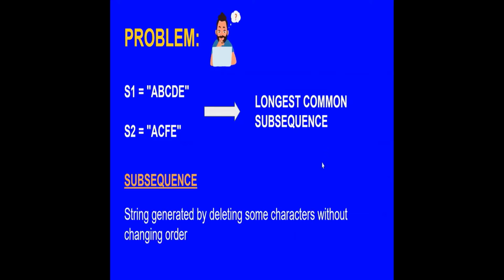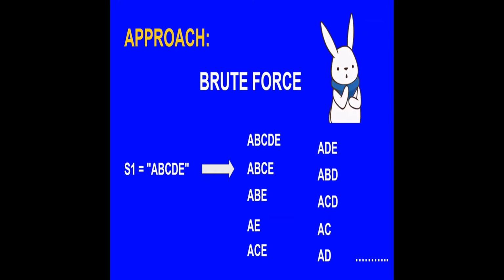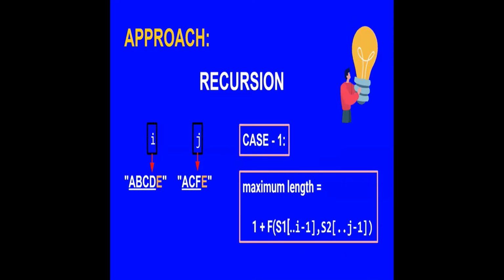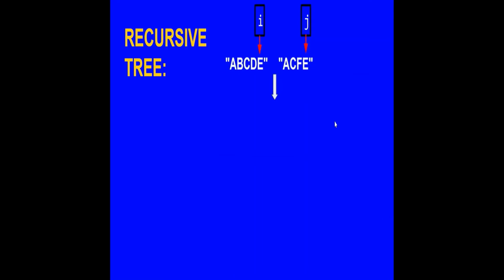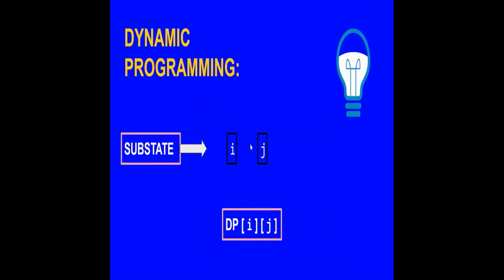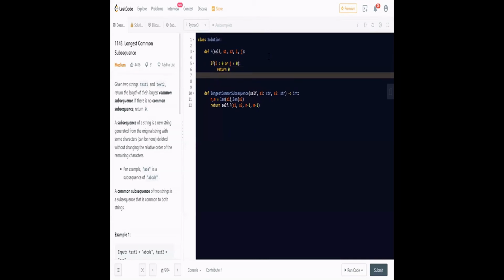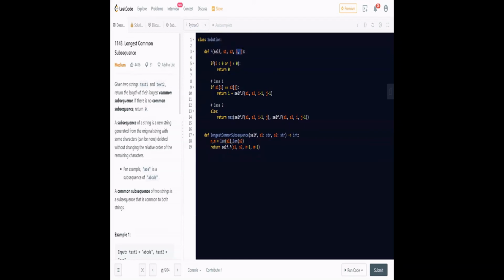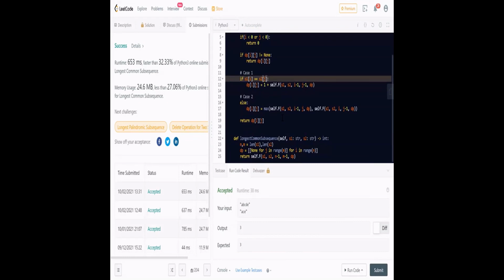Longest Common Subsequence | Dynamic Programming | LeetCode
Given two strings S1 and S2, return the length of their longest common subsequence. If there is no common subsequence, return 0.